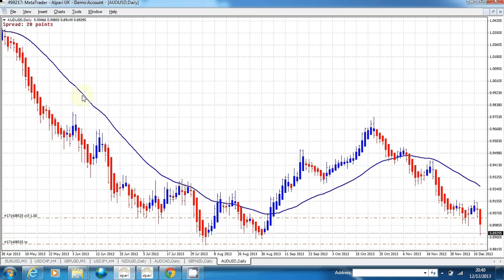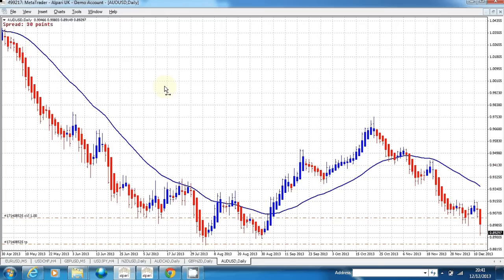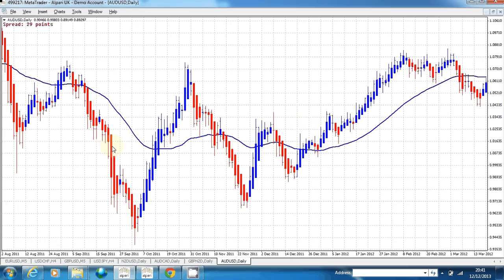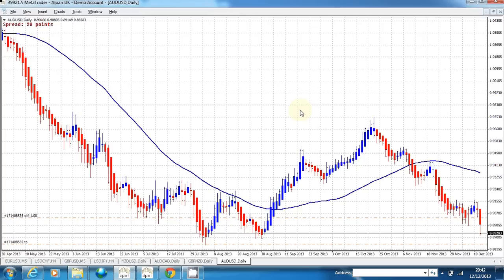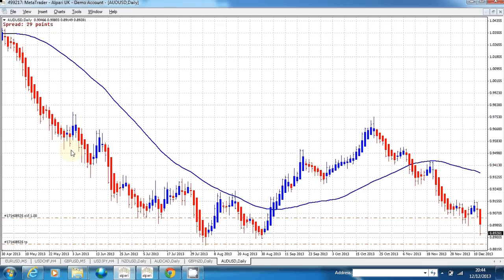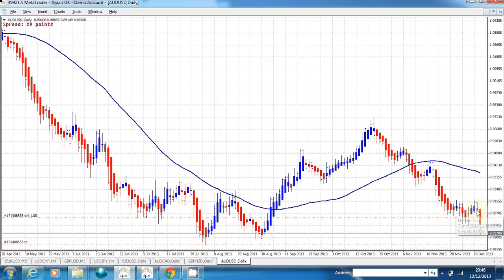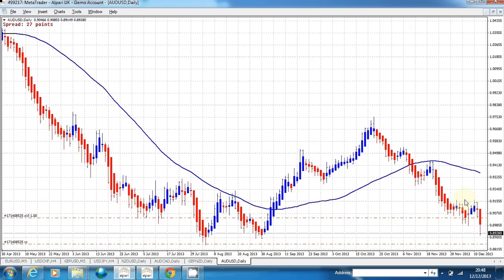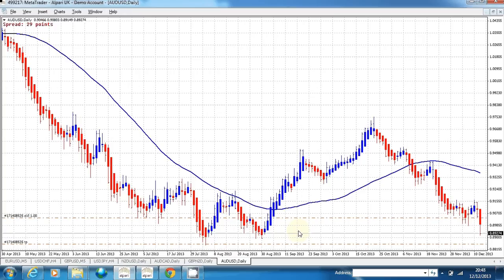Trading Forex using Heiken Ashi and Moving Average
This is a simple system that help you to identify an ongoing trend and provide you with the opportunity to join the trend for a good profit.